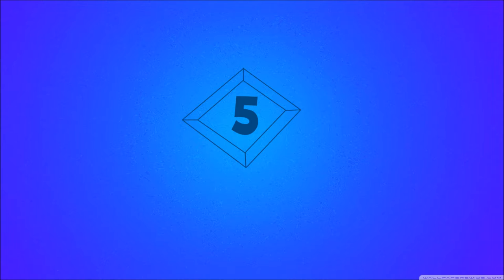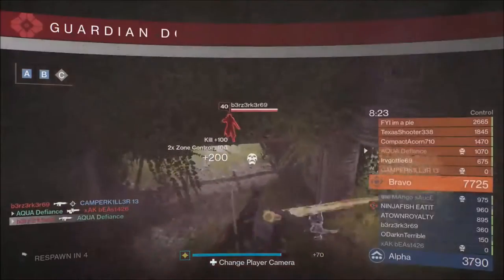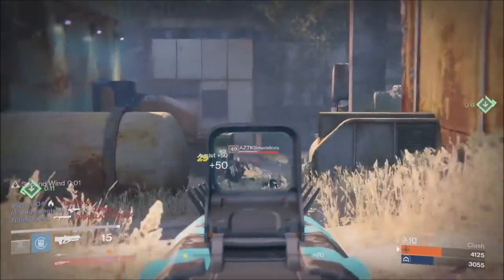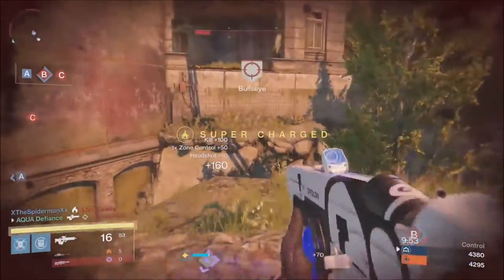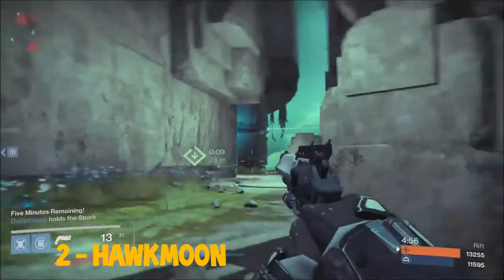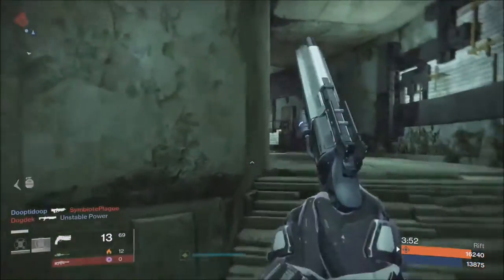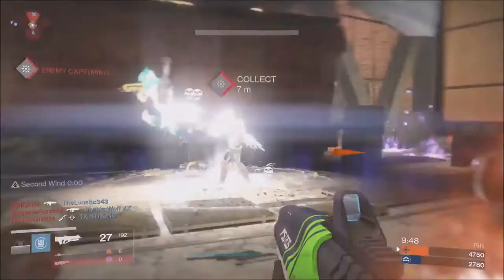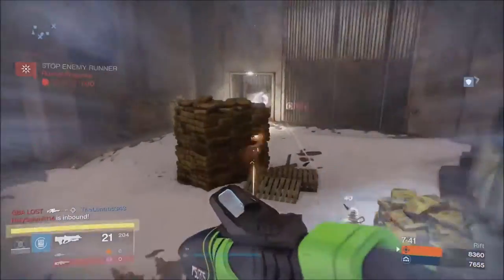Destiny - Top 5 Best Crucible Weapons After the April Update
i give my Top 5 destiny pvp weapons after the april update in a video reviewing all of the weapons.